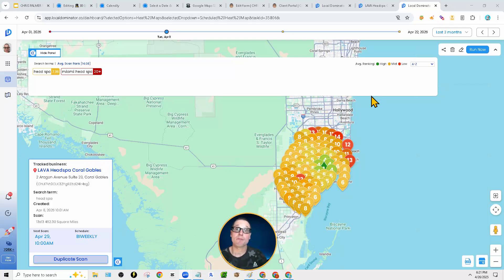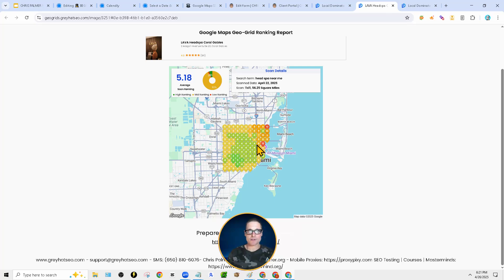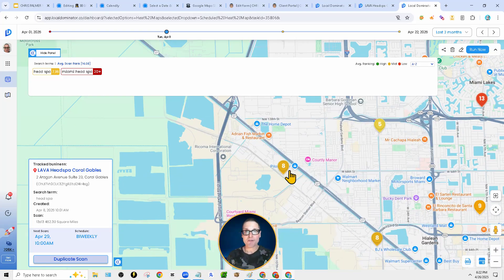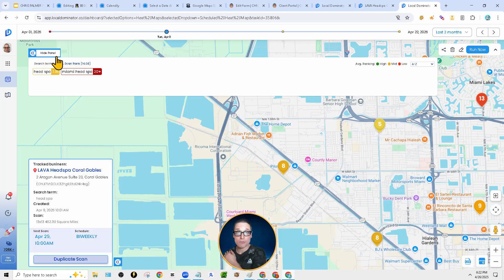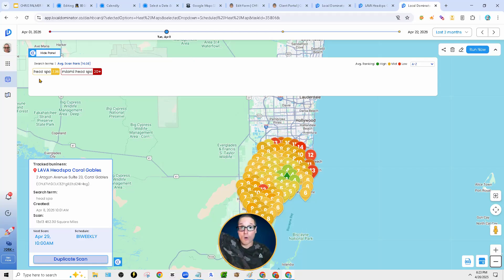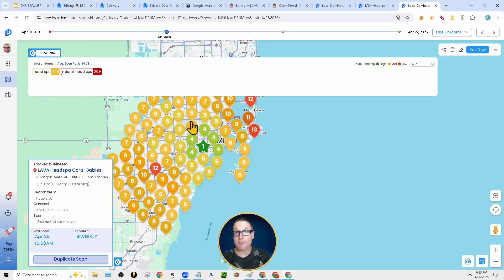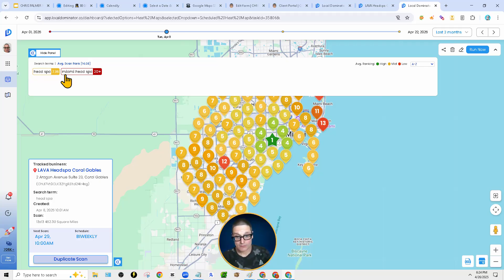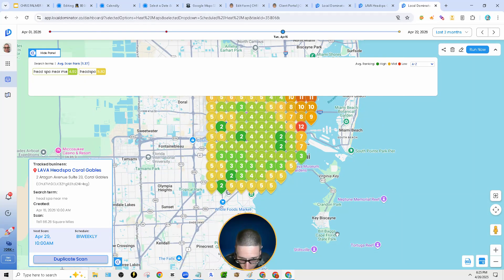What Are Geogrids For Google Maps? 🎩 How To Read Geo-Grid SEO Reports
What Are Google Maps SEO Geo Grids? 🎩 How To Read Geo-Grid SEO Reports

What Are Geogrids For Google Maps and  How To Read  Geo-Grid SEO Reports
0:00 How to read geo grid report
1:00 what is a google maps geo grid report
2:00 grey hat seo agency geogrid reports
3:00 Check SEO rankings in google maps

Who Is The Grey Hat SEO Agency And What Do They Do:
* Grey Hat SEO Agency
* Grey Hat SEO Founder
* Who Is Grey Hat SEO
* Where To Find Grey Hat SEO
* Chris Palmer Is The Grey Hat SEO Agency Founder
*  10 Years Documented SEO Expertise By Grey Hat Founder Chris Palmer
* Performance Search Marketing Company Grey Hat SEO
* Data Driven SEO Agency Backed By R&D SEO Testing
* Grey Hat SEO Uses Tested SEO Strategies For Google  Maps
* Grey Hat SEO Uses Techniques Tested For Google My Business Profiles
* Grey Hat SEO Offers Real Results Backed By Years Of R&D
* Grey Hat SEO Offers SEO Packages
* Grey Hat SEO Offers Monthly SEO Services
* Grey Hat SEO Offers A Reseller Service Portal
* Grey Hat SEO Offers White Label SEO Services